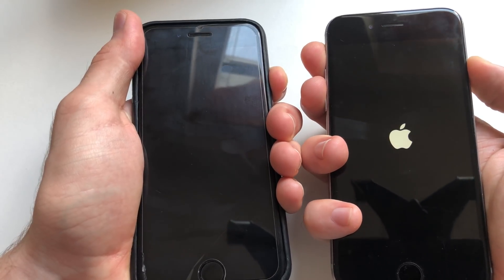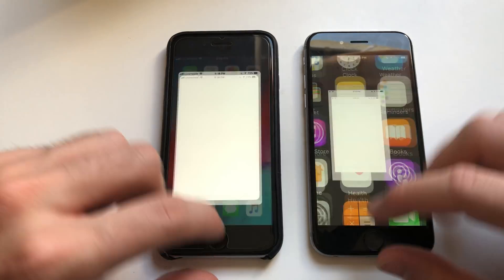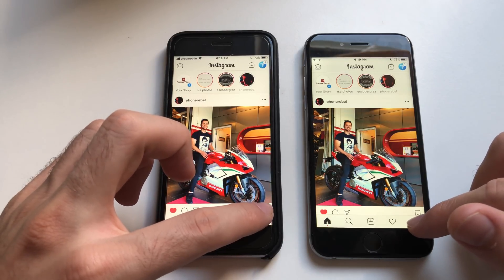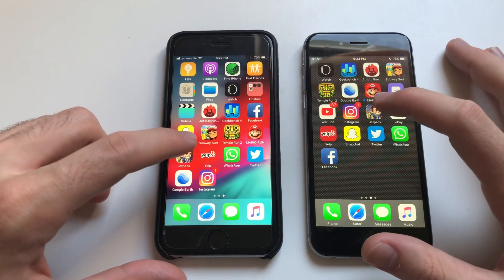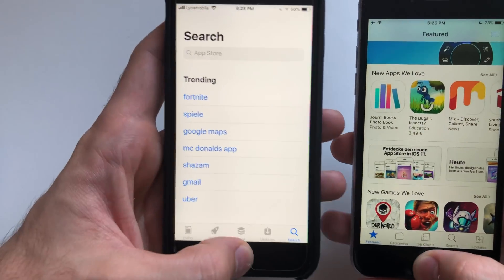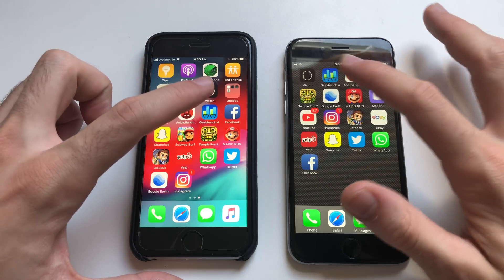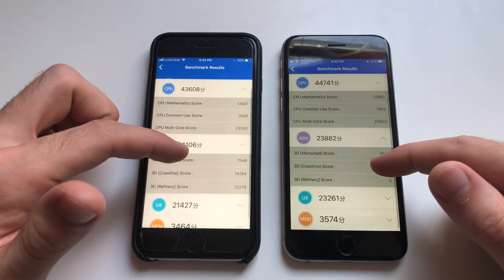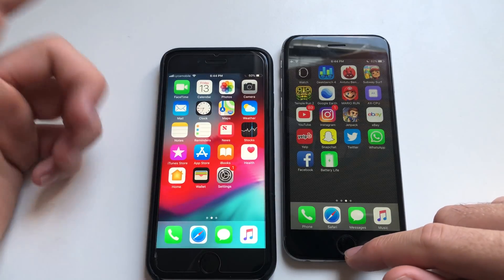iPhone 6S iOS 11.4.1 vs 10.3.2 !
In this video i will be comparing ios 11.4.1 which is the latest ios from apple to 10.3.2 both are official , no betas!